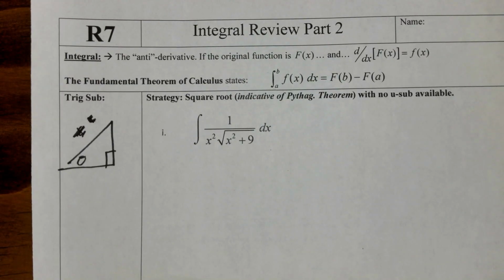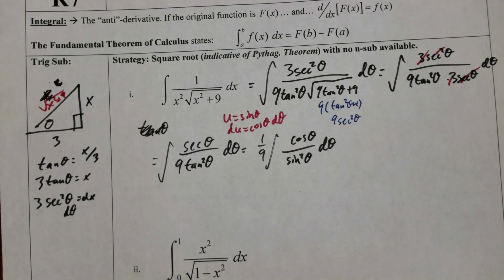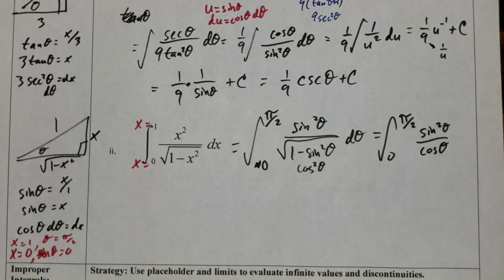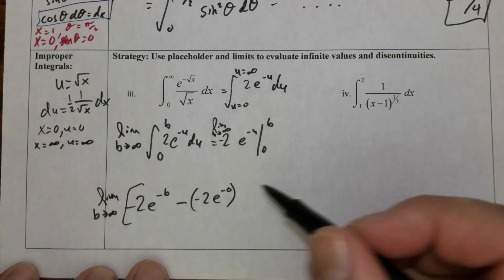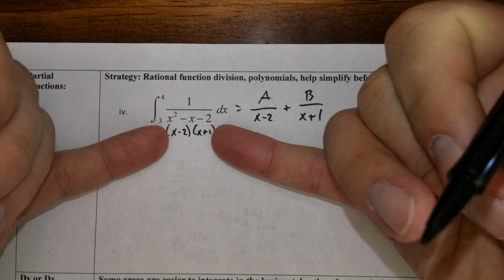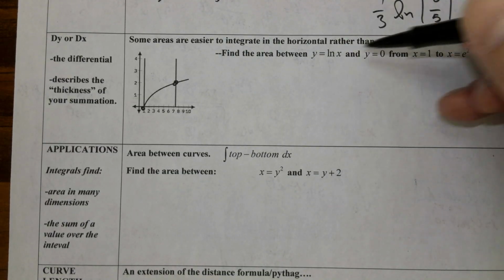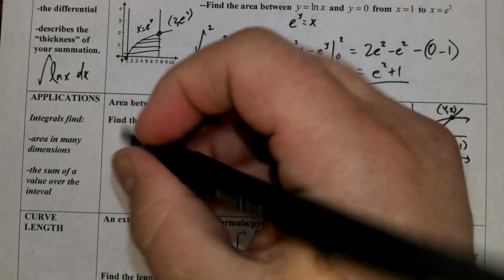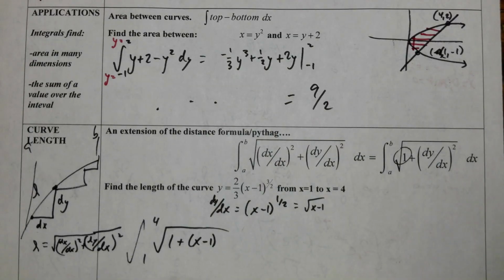R7.2 - Integral Review Pt 2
Ready to level up your integration game? This video is Part 2 of our integral review, diving into the advanced techniques you NEED to know for Calculus.

We're covering:

Trig Substitution – tackling those pesky square roots with Pythagorean identities

Improper Integrals – using limits to handle infinity and discontinuities

Partial Fractions – breaking down complex rational functions

Area Between Curves – integrating with respect to x OR y (dy vs dx)

Arc Length – using integrals to find the length of a curve (it's just the distance formula in disguise!)

We'll work through problems like:

∫ 1/(x²√(x²+9)) dx

∫ from 0 to ∞ of e^(-√x)/√x dx

Finding the area between x = y² and x = y + 2

And more!

If you're in Calc 2 or beyond, this one's for you. Let's get into it.